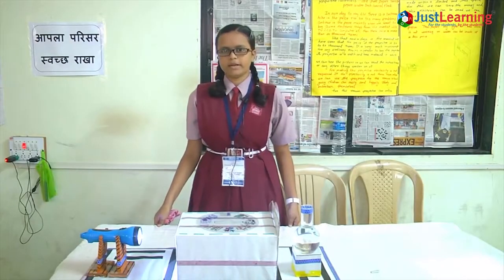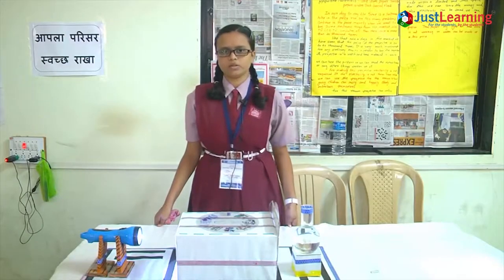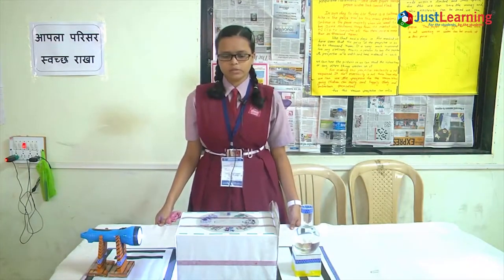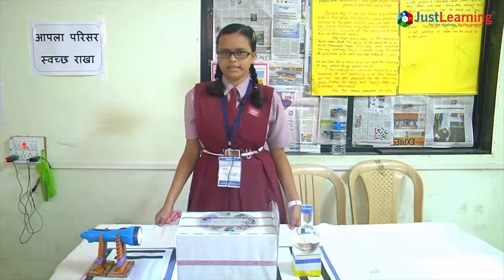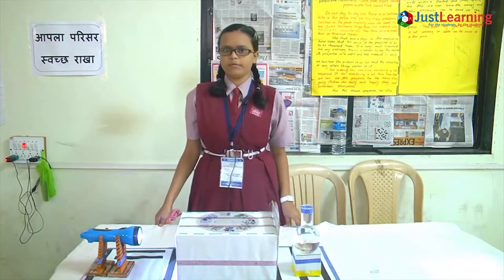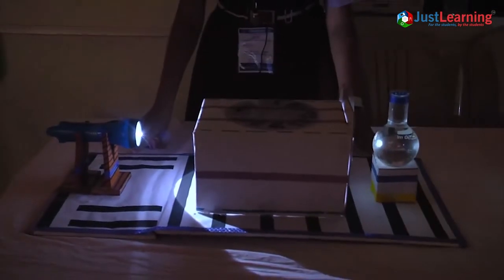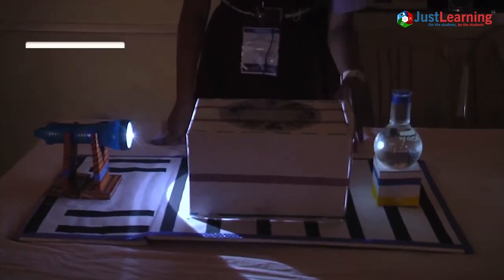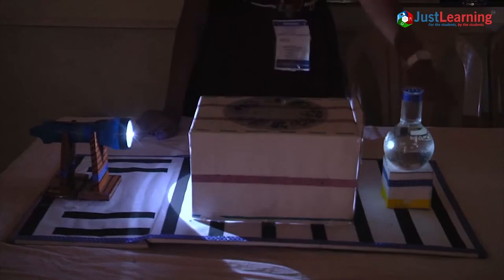Movie Projector Made From Waste Materials | Just Learning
With the development of new technologies, classrooms have changed greatly. All latest technologies are often used to enhance the longer and more engaging process of teaching and learning. Currently, most teachers and students choose to use digital projectors in their classrooms. However, there are still many schools that are unable to manage such high-end projectors in every classroom. In view of this issue, Rupali has created her own low-cost projector, which is created using waste materials, so that every school can have its own projector.